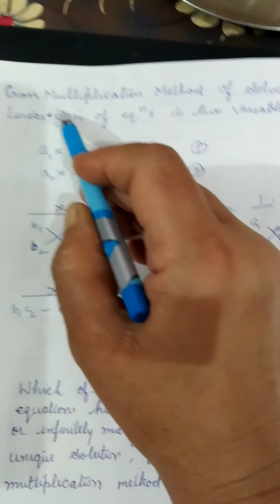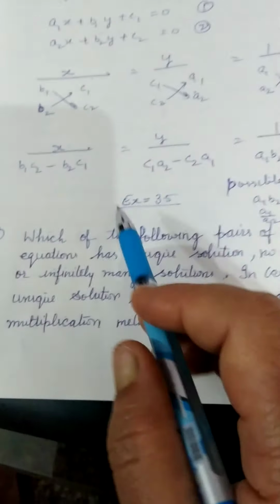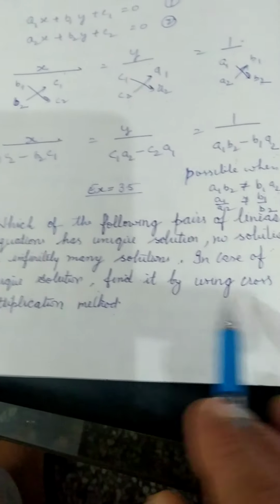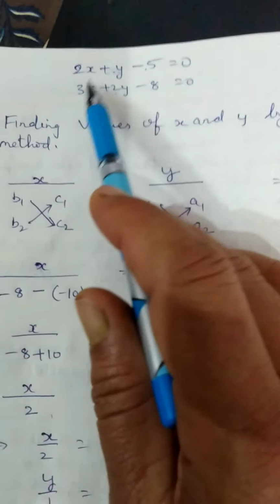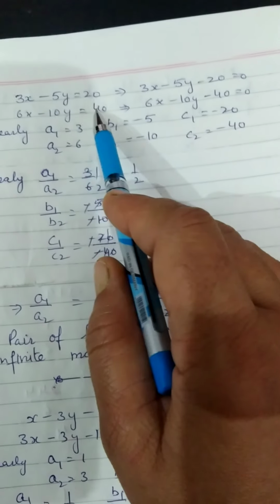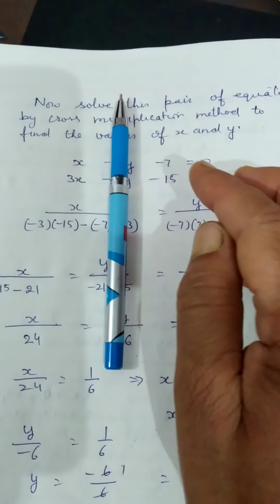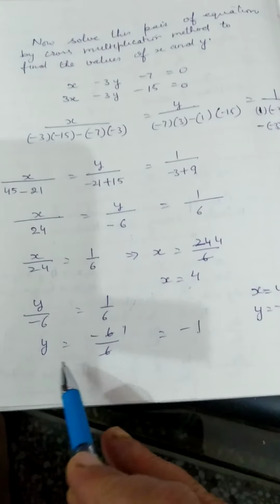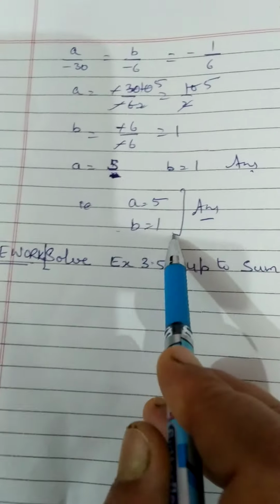Class 10 cross multiplcation method of solving linear equations in two variables.